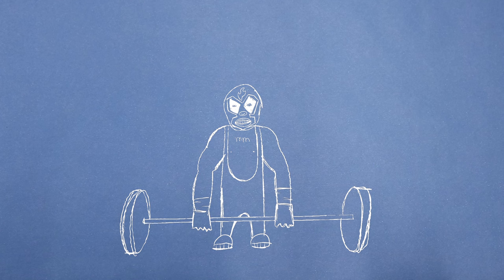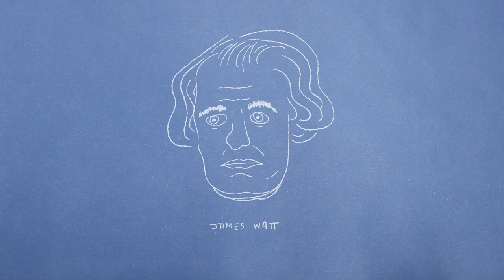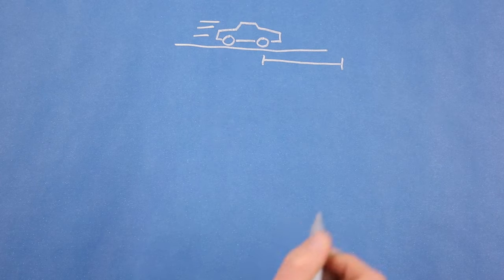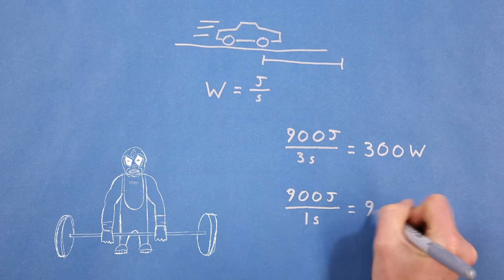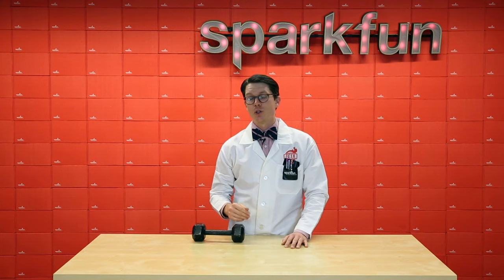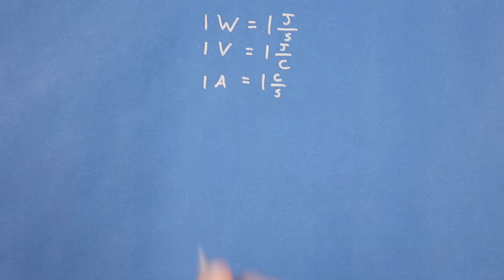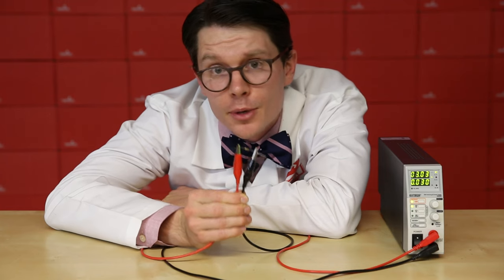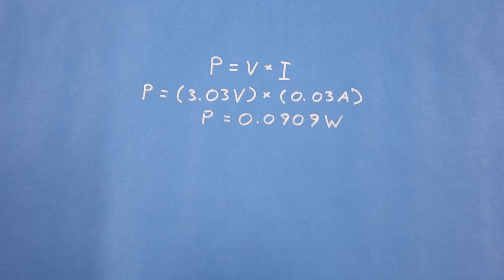Electric Power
Power is the rate in which work is done, much like kilometers (or miles) per hour is a rate. The SI unit for power is the Watt, and it’s defined as one joule per second. Whether it takes you three seconds or one second to move 100kg to 1m above the ground, you use the same amount of energy. However, it requires more power to do it in one second.

When it comes to electric power, “work done” refers to the ability of the circuit to transform electrical energy into something else, like heat, motion or sound. “Work done” can also refer to transforming some other form of energy into electrical energy, as in a battery, which converts chemical energy to electrical energy.

As power is work done per unit time, with a little bit of math we find that electric power is defined as voltage times current: P = V x I.